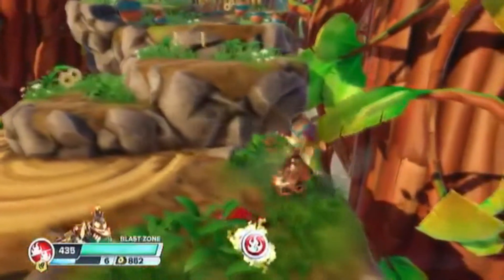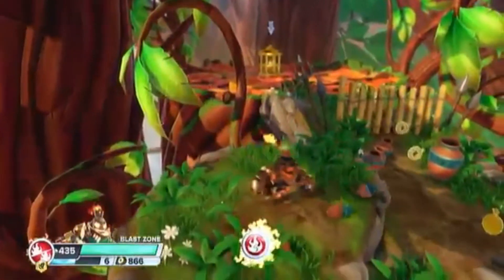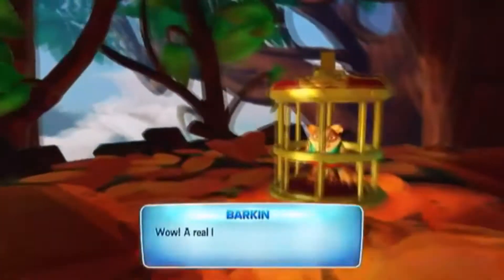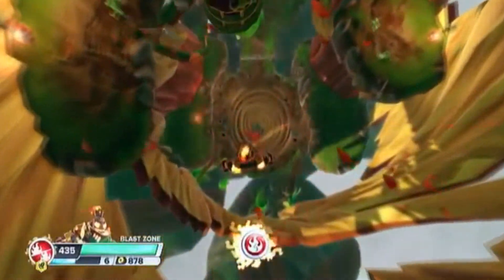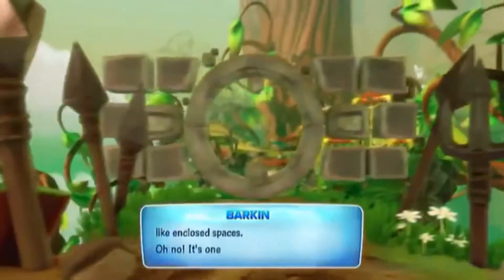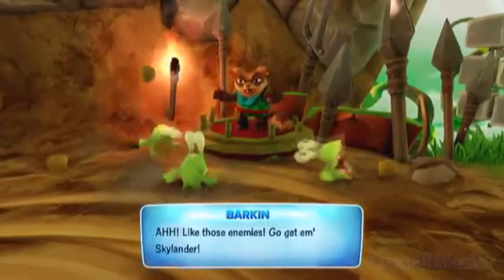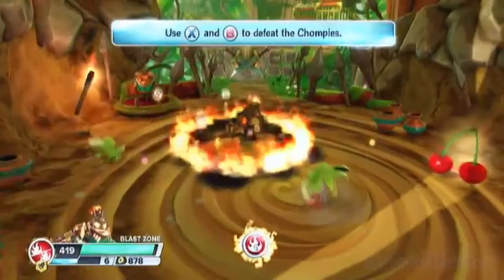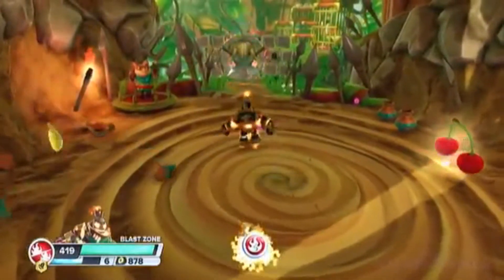SkyNinja Reviews Episode 2: Blast Zone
A new Skylanders Review! (Also sorry to everyone that saw that glitched locke episode, the locke has been cancelled.)